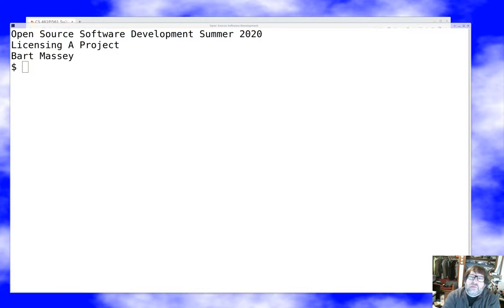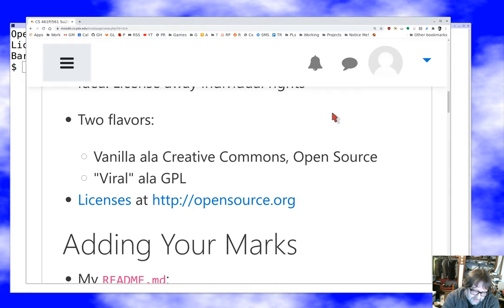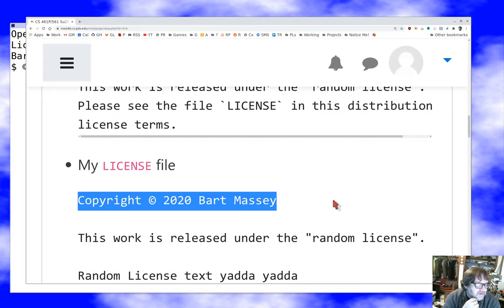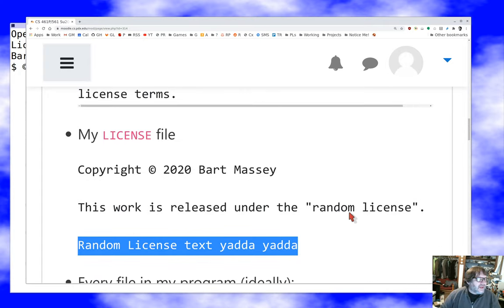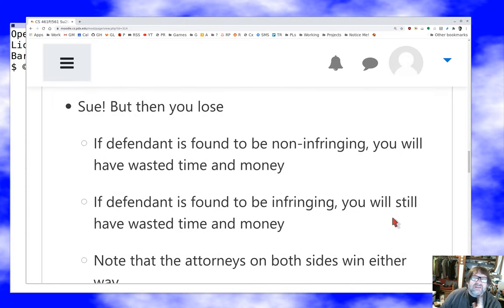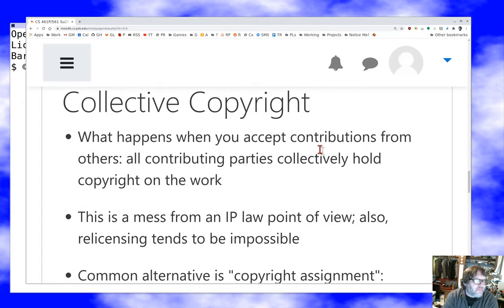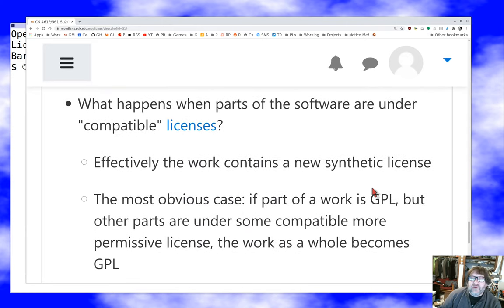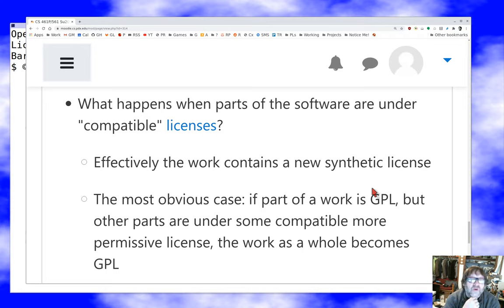PSU CS 461P/561 Open Source: Licensing A Project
Discussion of licensing an open source project